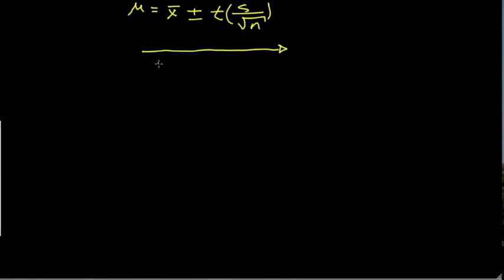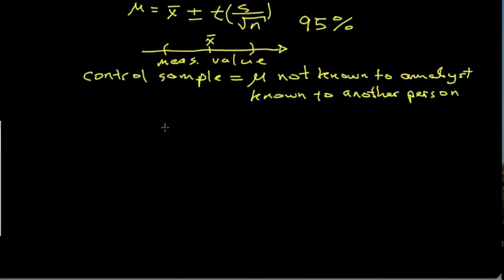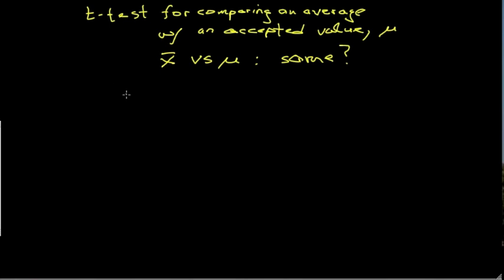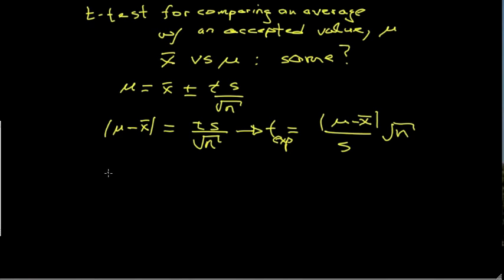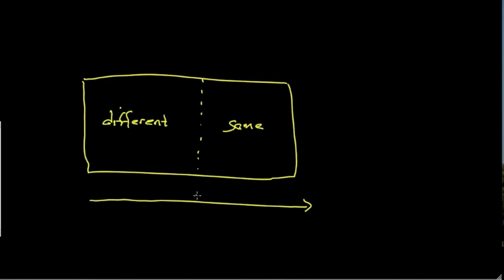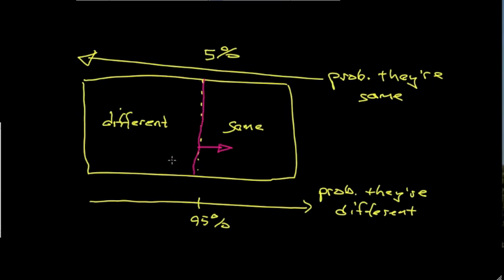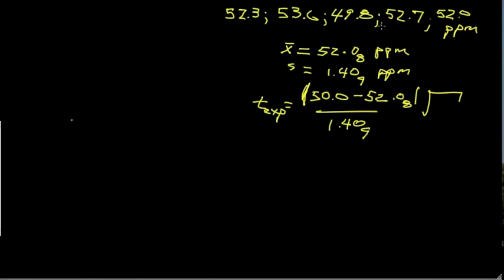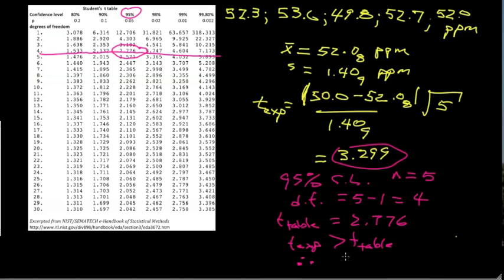t-test comparing an averge with an accepted value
This lesson introduces the t-test for comparing the average of a small data set with an accepted value. This lesson is part of a series created for a university course in analytical chemistry.